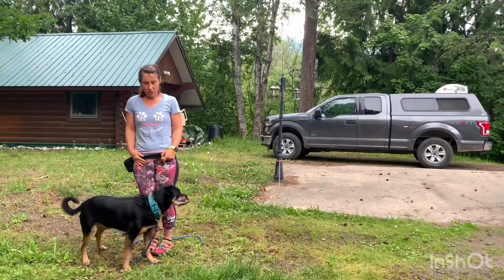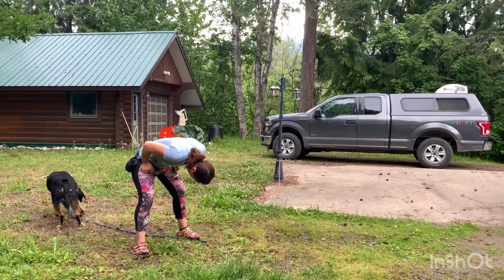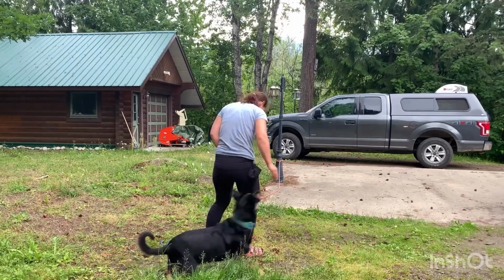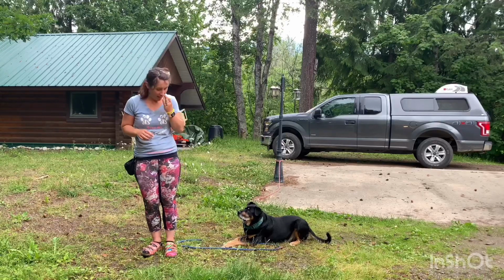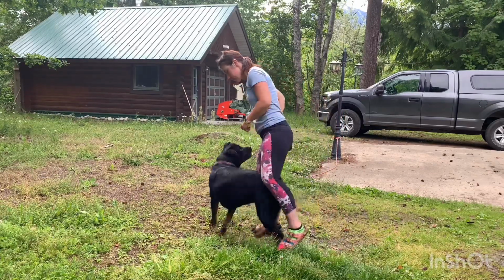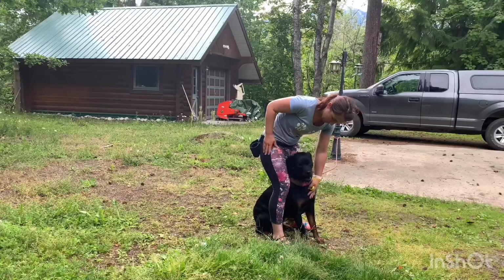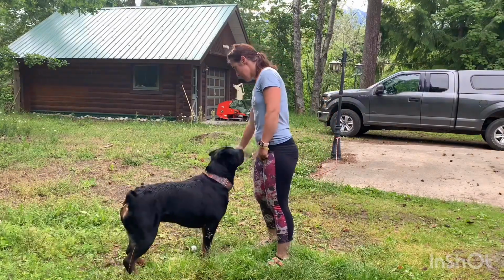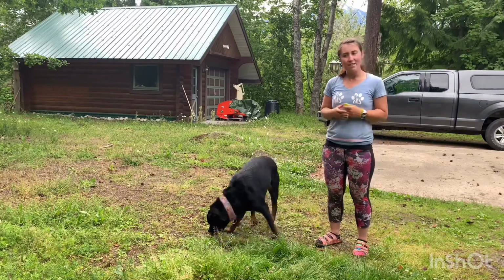Recall games : teaching middle